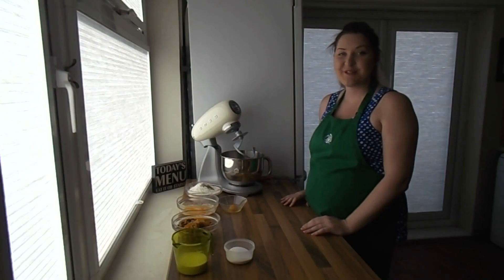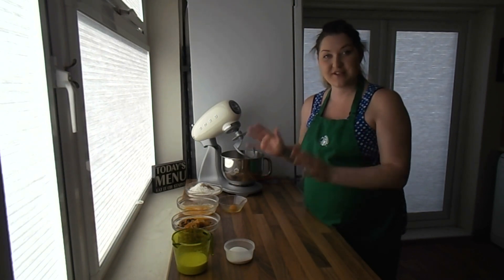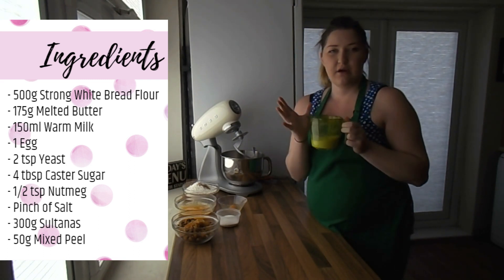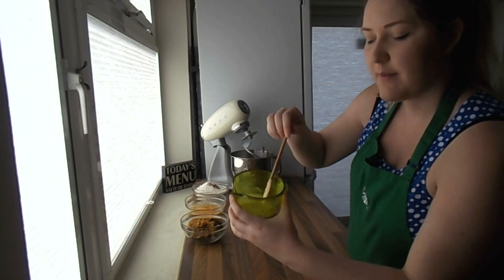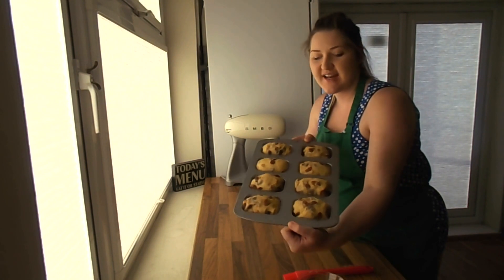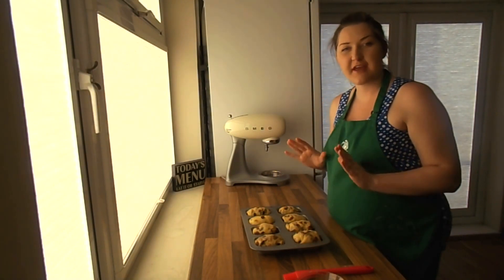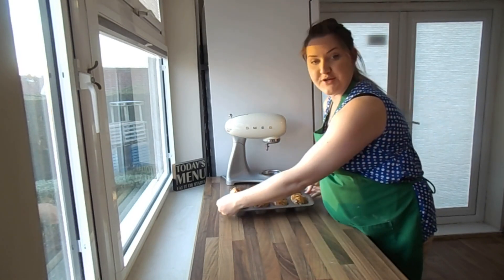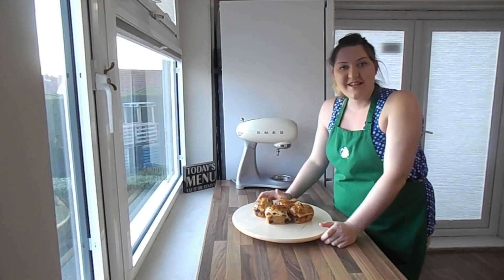Bake With Me - Guernsey Gache | Sucre Baking Guernsey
Guernsey is known famously for it's Guernsey Gache Loaf! Although there are many variations of the Gache, I think I've got it as close to the original as I can! Today's video shows how to make 8 mini loaves :)

Guernsey Gache -
500g Strong White Bread Flour
175g Melted Butter
150ml Warm Milk
1 Egg
2 tsp Yeast
4 tbsp Caster Sugar
1/2 tsp Nutmeg
Pinch of Salt
300g Sultanas
50g Mixed Peel

After mixing, prove for 1 hour 30 minutes without the fruit. The second prove in the tins is 1 hour with fruit and finally bake for 20 mins at 180C. Enjoy sliced, toasted and lathered in Guernsey salted butter!